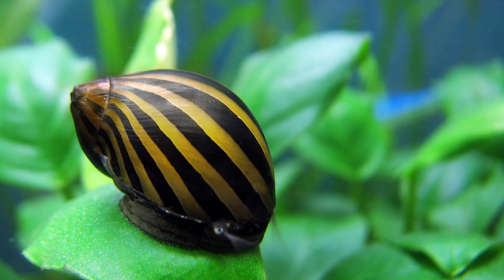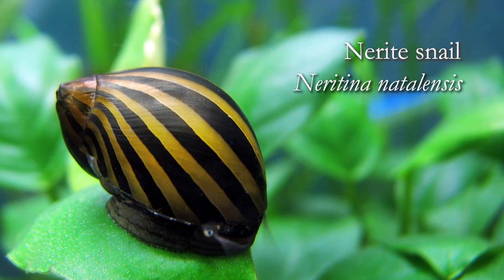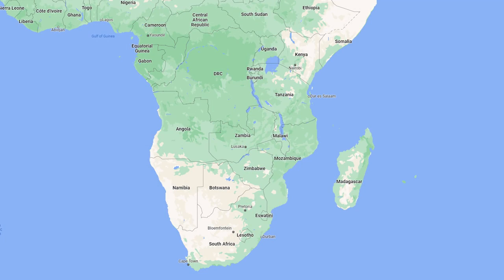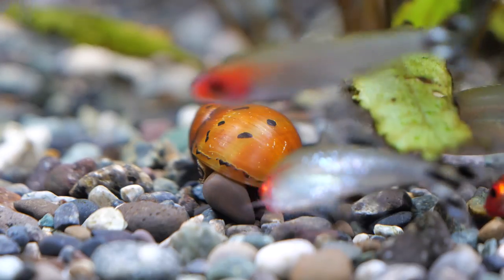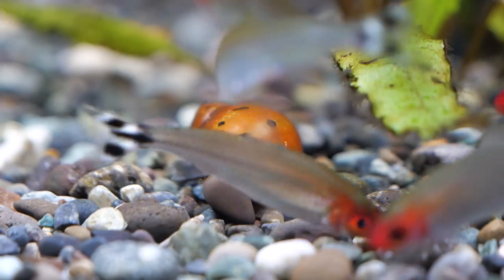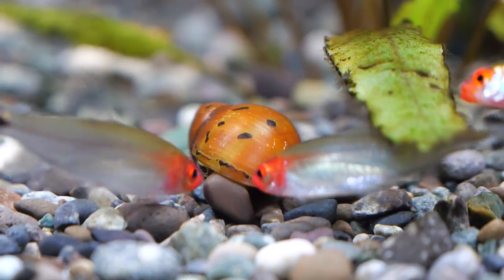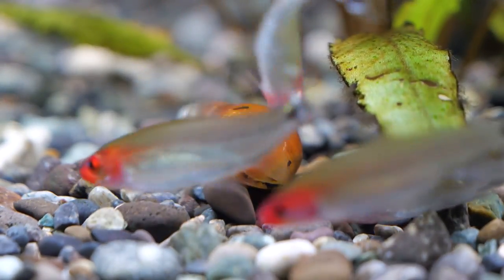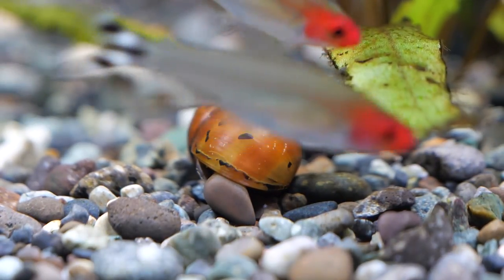Species Spotlight | Nerite Snail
Aquatics expert Tom Sarac provides an in-depth overview of a popular aquarium invertebrate - the Nerite Snail!
Originating from the coasts of Kenya, Tanzania, Mozambique and South Africa, the patterns of Nerite snails range from stripes to zigzags to spots! One of the best algae-eating organisms, Nerite snails tirelessly graze on unwanted algae and other organic material. They are easy to care for, provided calcium levels are adequate and the water is sufficiently alkaline. If correctly acclimated, they can thrive in freshwater, brackish, and even marine environments!